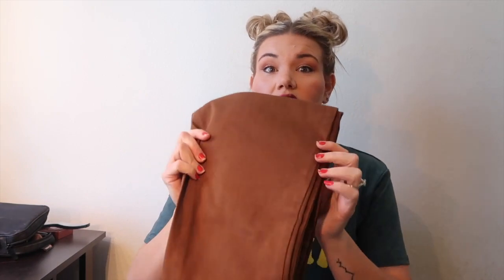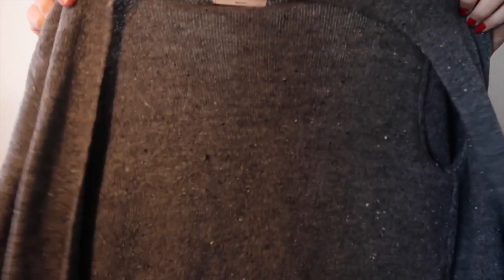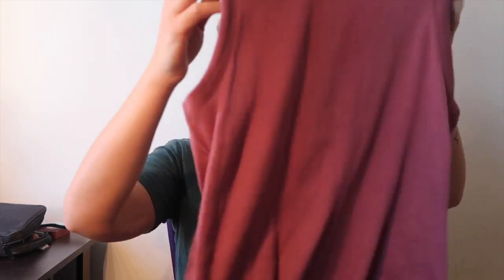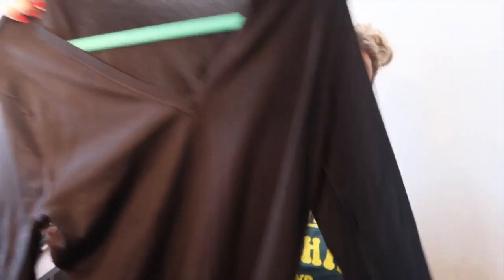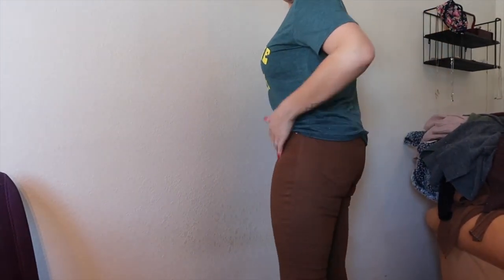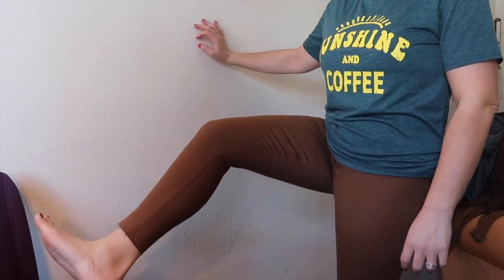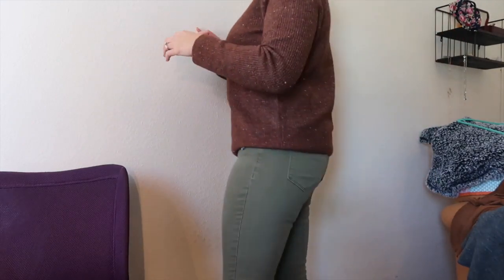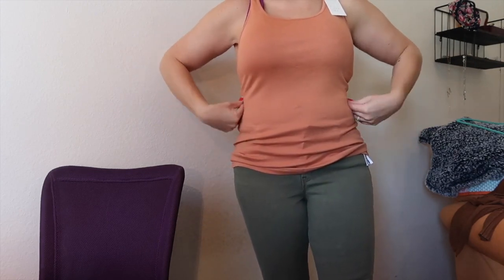TRY ON HAUL *TARGET & OLD NAVY*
TRYING ON CLOTHES AFTER VSG 12.27.18 AND LOOSE SKIN REMOVAL 11.12.20